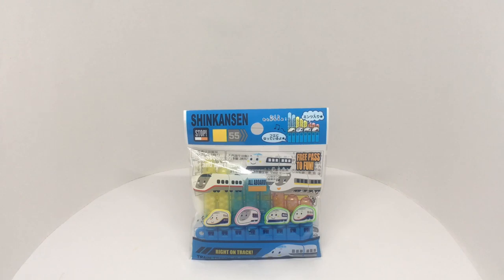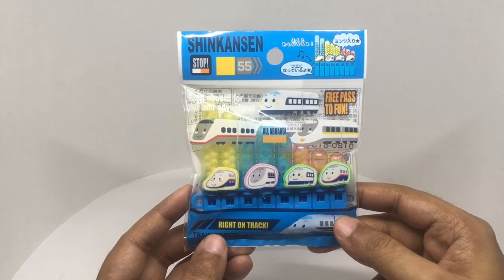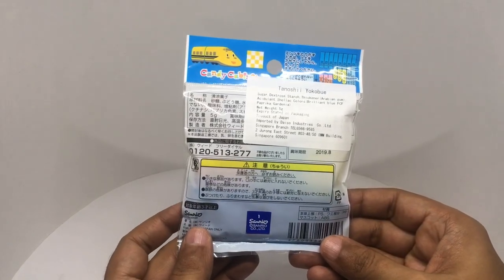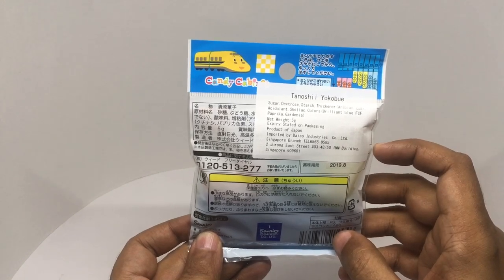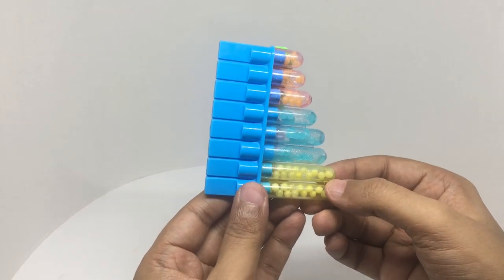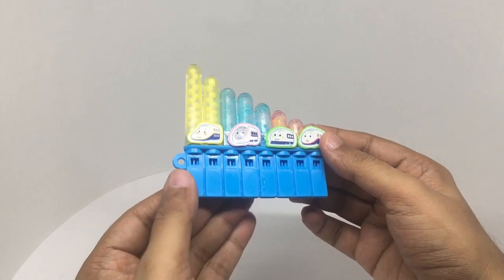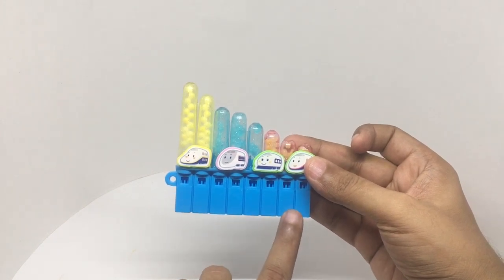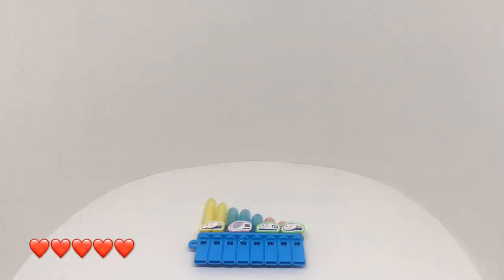Shinkansen Whistle Candy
This Shinkansen Whistle Candy is fun to play with. It costs ₹120 around $2.

Bought Shinkansen Whistle Candy from Singapore